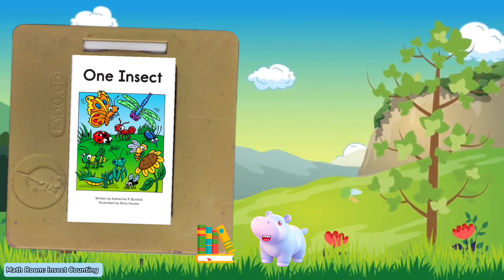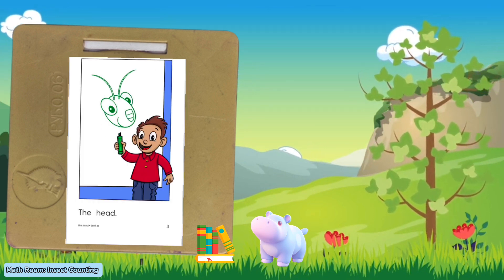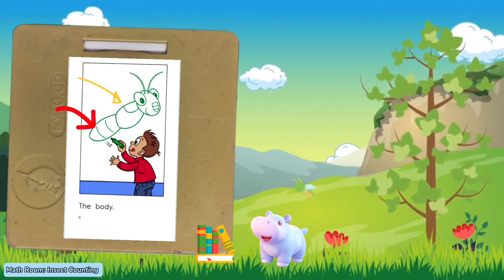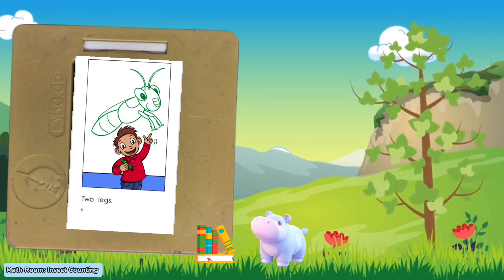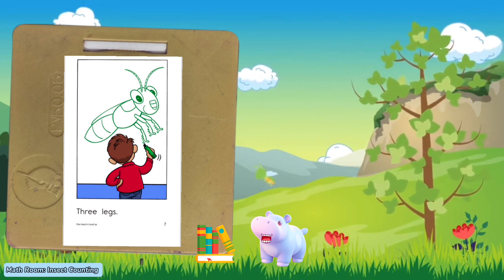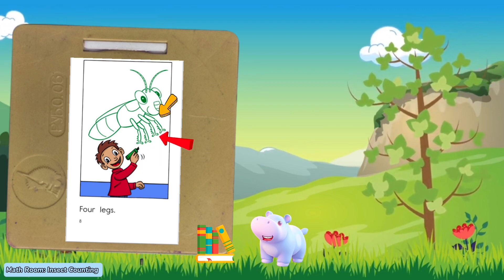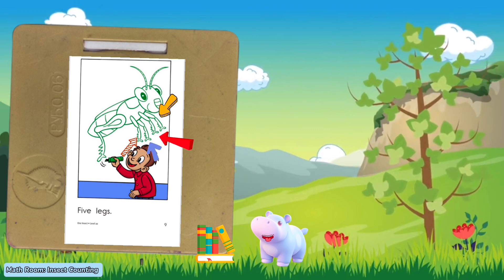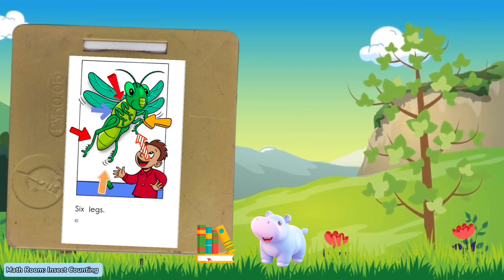Math Room | Counting | 1 to 10 I How many?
Welcome to 𝗧𝗕𝗫.𝗘𝗗’s 𝗠𝗮𝘁𝗵 𝗥𝗼𝗼𝗺
 — Listen, count, and practice counting with Gilly in the Math Room. Counting from 1 to 10 doesn't have to be hard, and adding them together to see "how many" is just as easy... we'll show you :) And sing along to the Counting 1 to 10 song by Dream English Kids, and 𝚠𝚒𝚝𝚑 𝚘𝚞𝚛 Toolbx Education 𝚏𝚛𝚒𝚎𝚗𝚍𝚜.

Listen, practice and Sing — Enjoy!

Song: Counting 1 to 10 by Dream English Kids